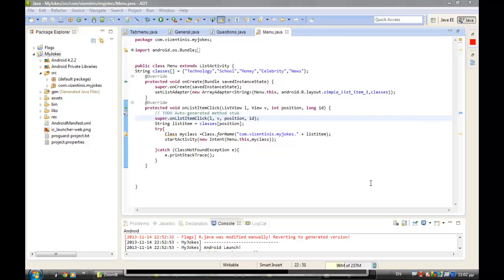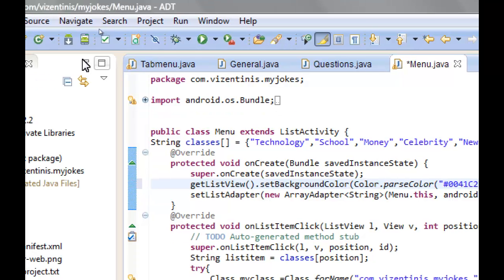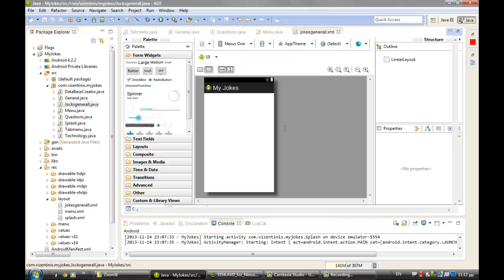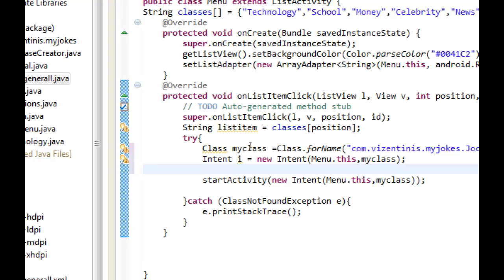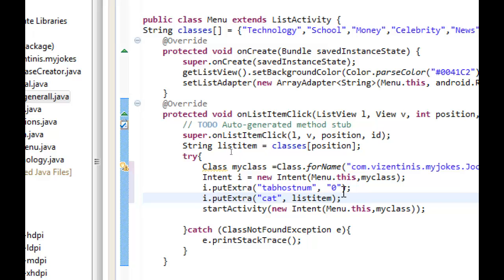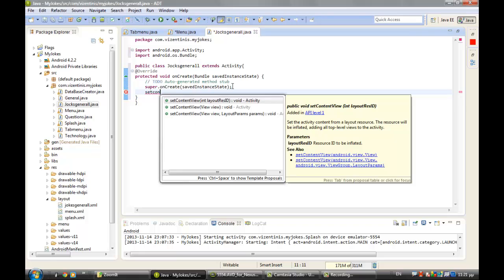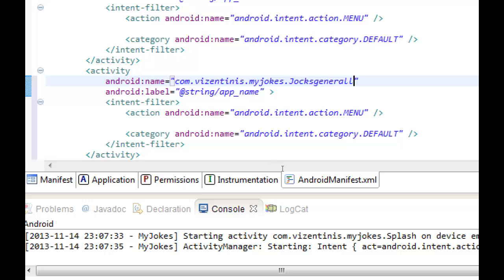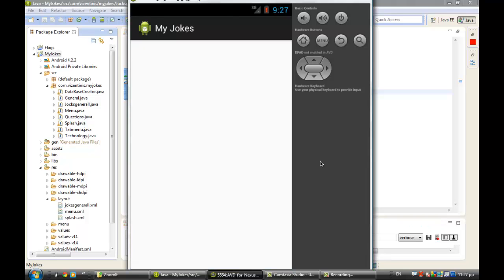Create Android Application jokes 18 Intent putextra listview color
Intent putextra listview color